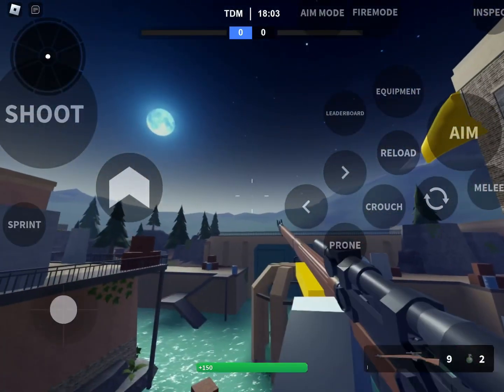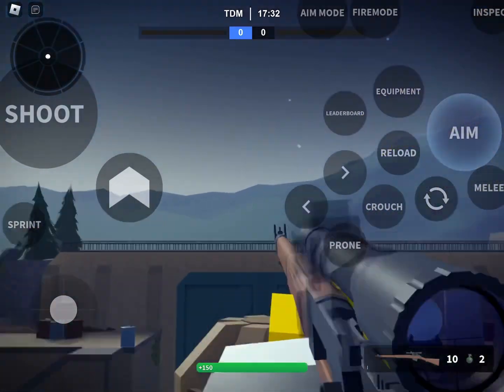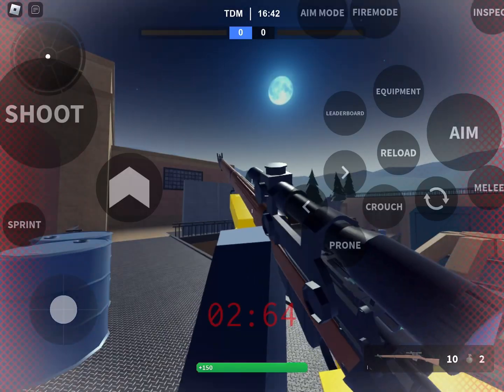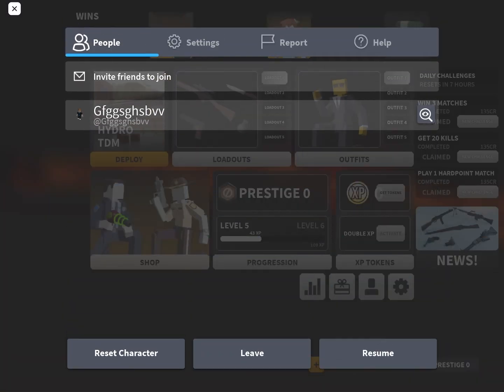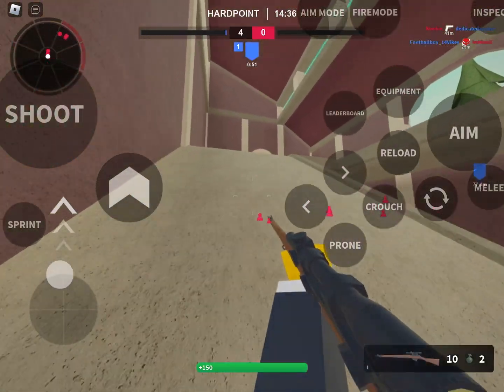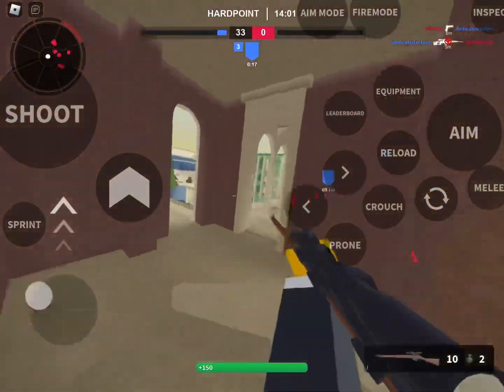Paris Lee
Lee Enfield in Bad Business :D